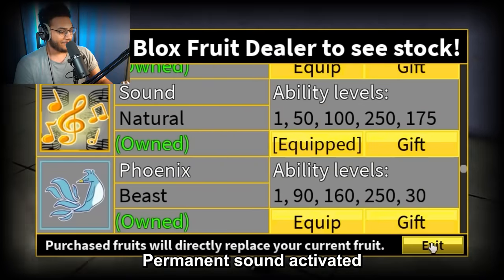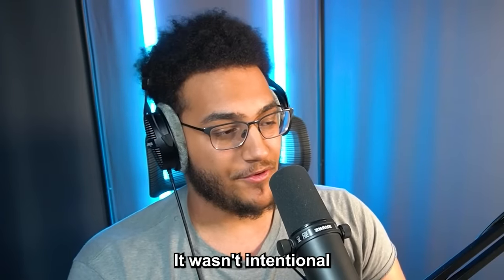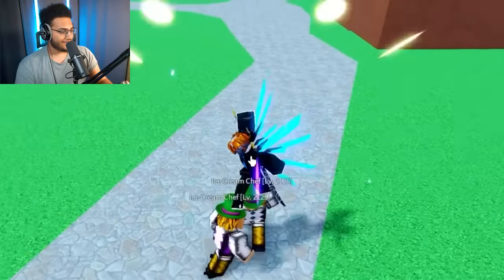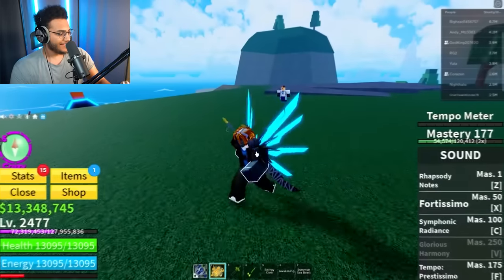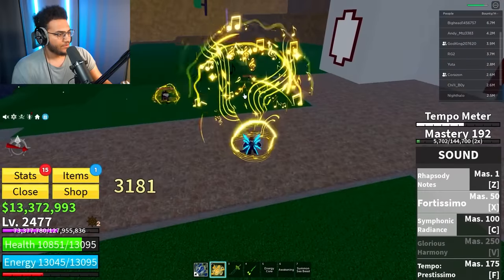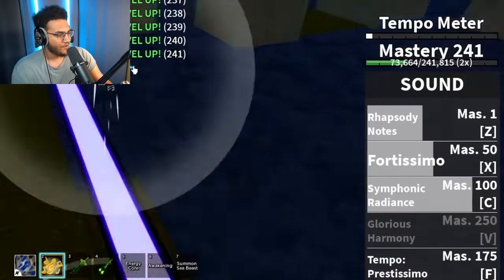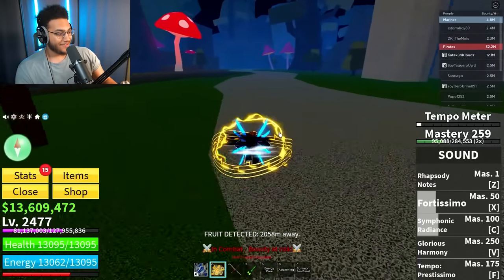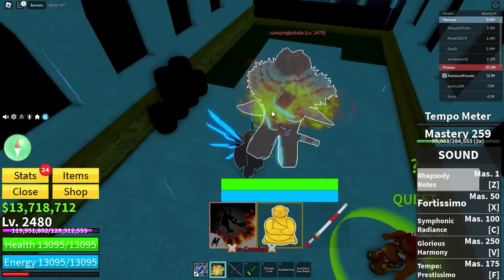Mastering Sound in One Video (Blox Fruits)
in this video i FINALLY Obtained and Fully mastered the new sound fruit that just got released in update 20 of Blox Fruits. And It's OVERPOWERED